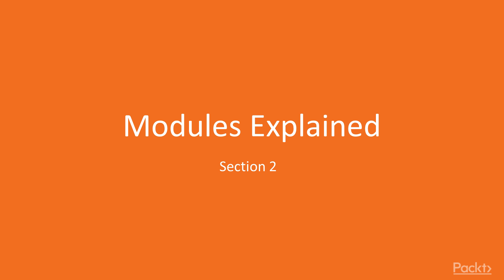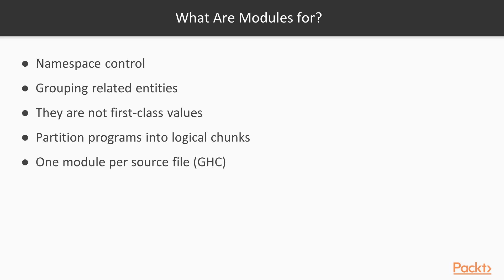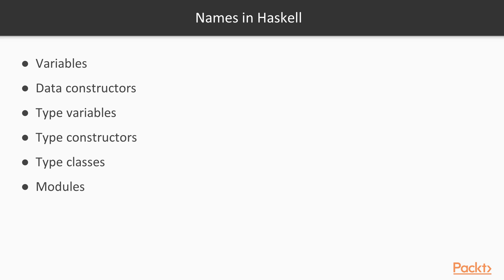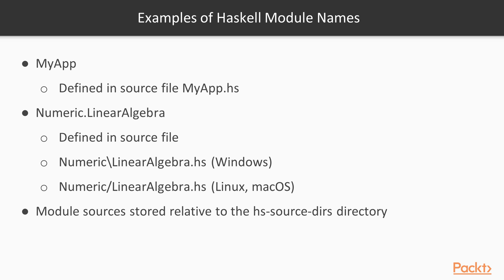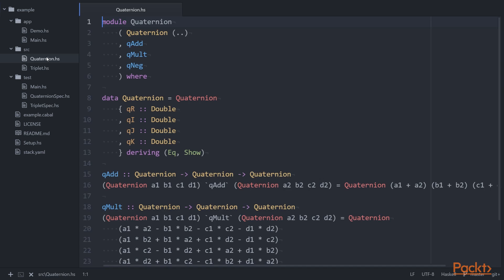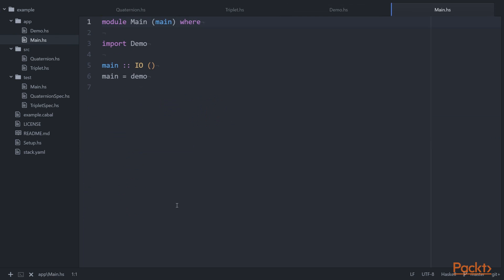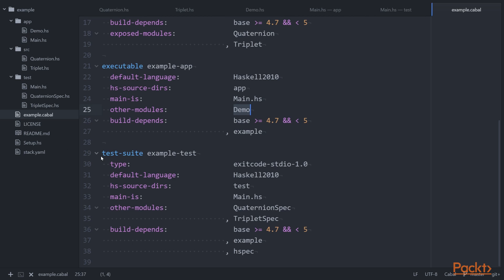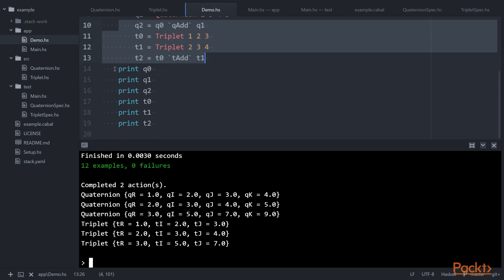Writing Haskell Programs : Introduction to Modules | packtpub.com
As our programs become larger, we will find that keeping the entire source code in a single source file becomes unwieldy. We may also run into problems with name collisions, and we may want to control the accessibility of the different names within our program.
• First, learn about the purposes of modules in Haskell
• Learn how modules and other things in Haskell are named
• Look at the modules in an example program